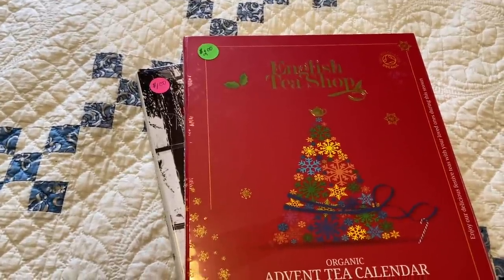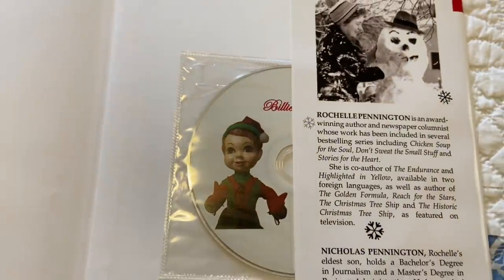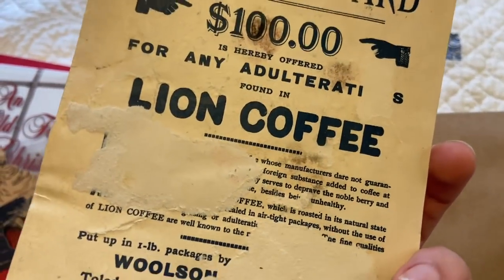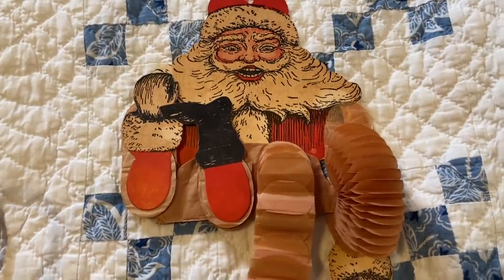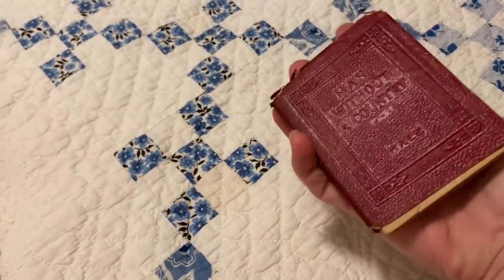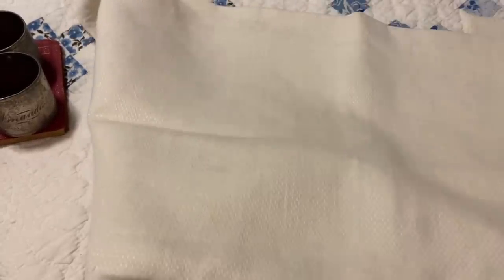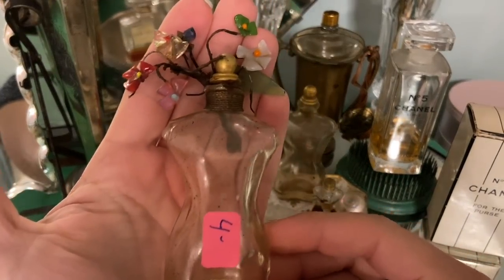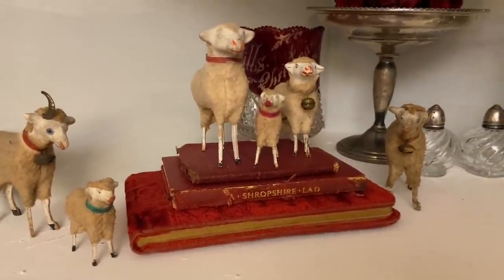Weekend Thrift Haul - Christmas, Linens, and more